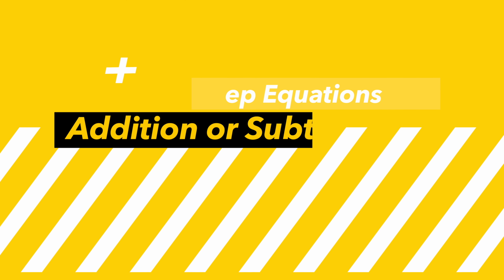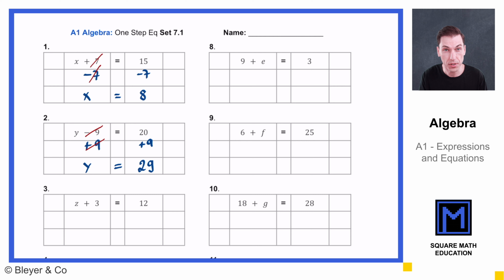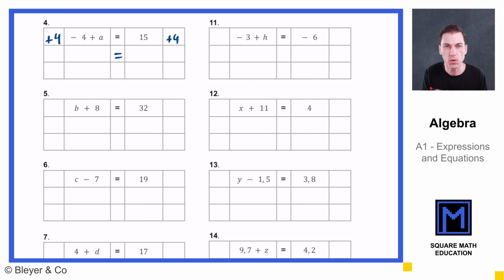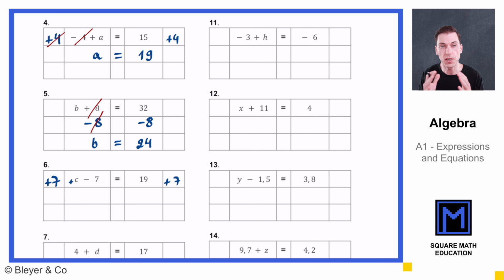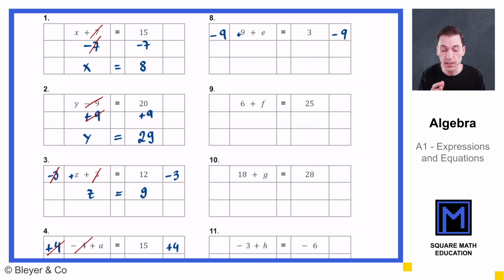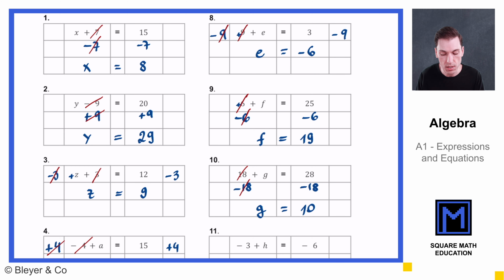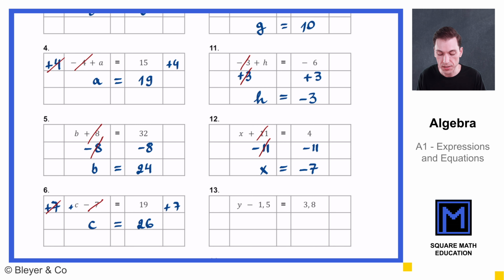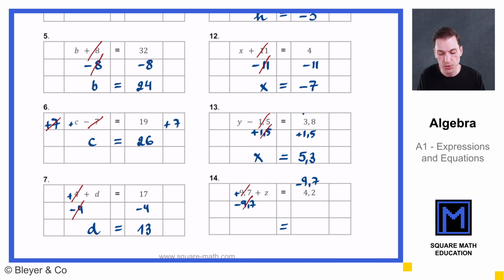How to Solve Equations: One Step with Addition or Subtraction | Square Math Education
In this video we are going to solve many equations together showing step by step. Find the worksheet in the link bellow and follow along. How to solve one step equations with one operation: addition or subtraction.

⏰  Contents of this Video:
0:29 Equation 1
1:15 Equation 2
1:46 Equation 3
2:42 Equation 4
3:39 Equation 5
4:16 Equation 6
5:11 Equation 7
5:51 Equation 8
6:42 Equation 9
7:18 Equation 10
7:48 Equation 11
8:18 Equation 12
8:47 Equation 13
10:00 Equation 14

💬 Any Questions?